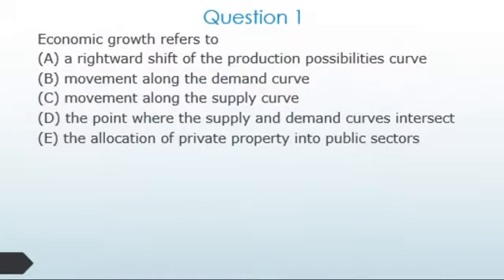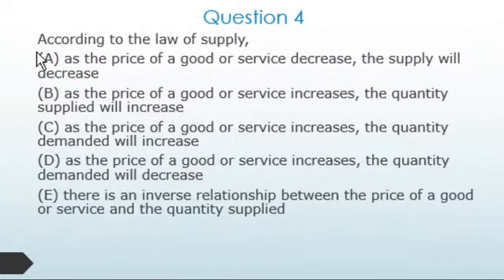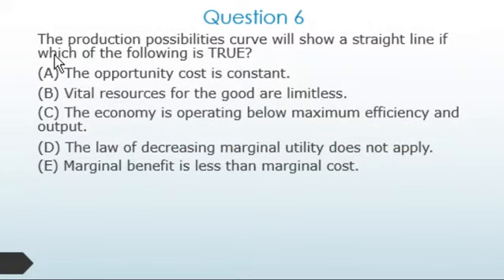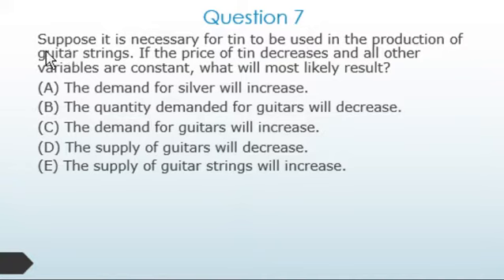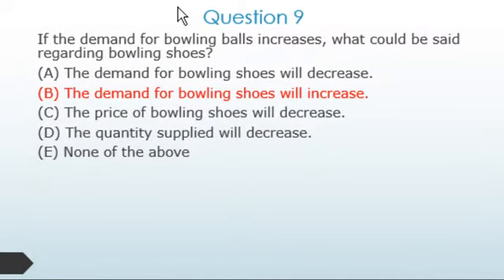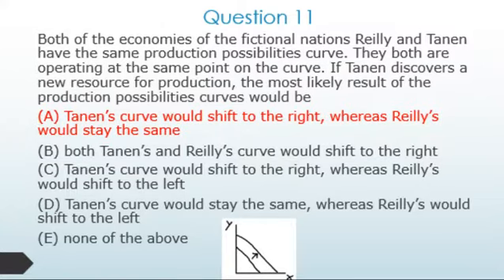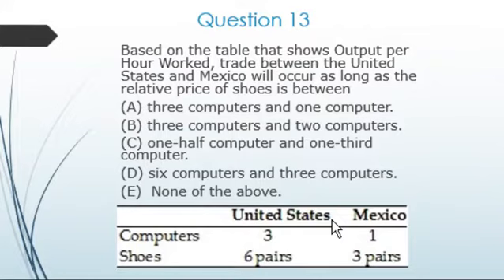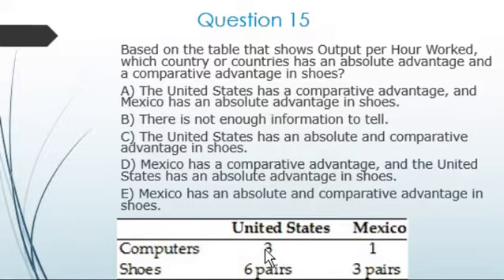T3 to T6 Solutions